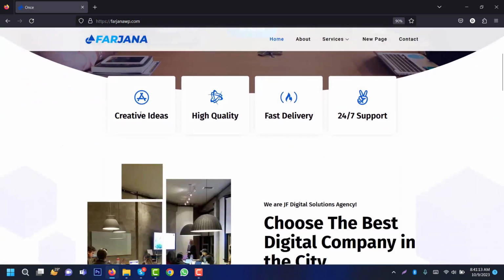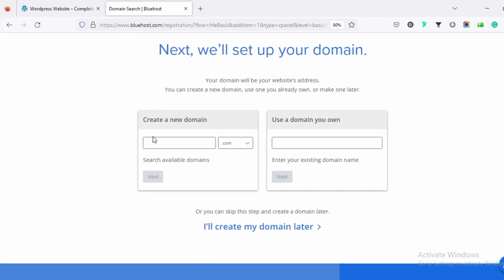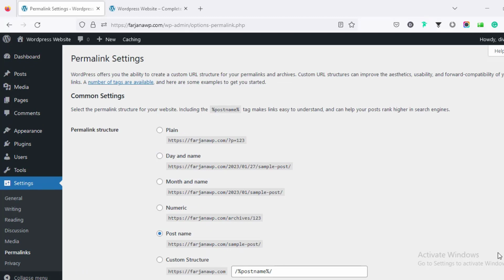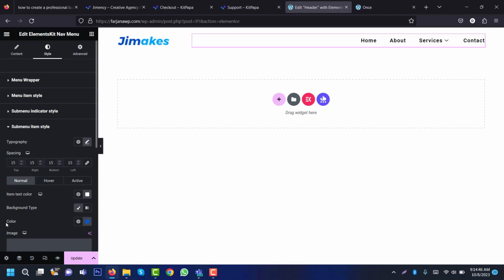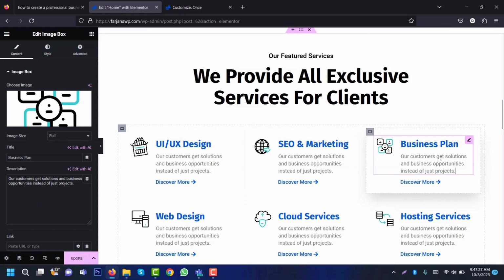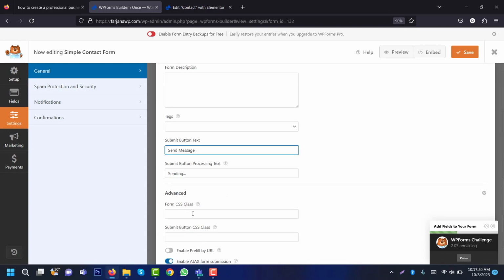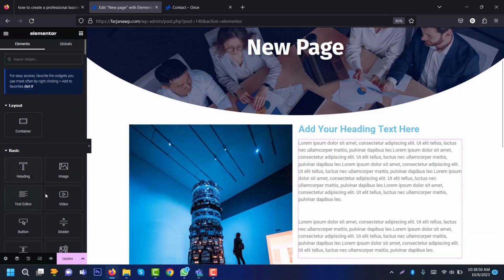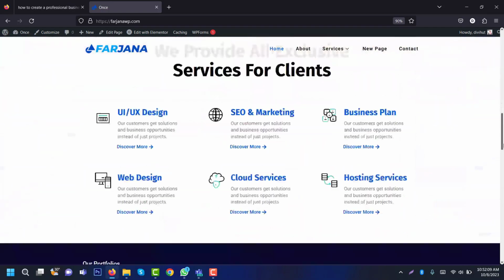[Fast & Easy] Stunning WordPress Website in 1 hr | How to Create a Professional Business Website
In this tutorial, I will show you how to make a business website in WordPress. This is a complete step-by-step tutorial and is beginner-friendly. Following the same process you can make any type of website as you want.

Start work with me on any WordPress project?

Overview with Timestamps:
00:00​  Overview of the tutorial

Step 1
5:44  Get a domain and hosting

Step 2
12:18  Install WordPress
14:00  Clean Up WordPress

Step 3
16:10  Install the theme

Step 4
16:30  Install necessary plugins

Step 5
17:00  Download Kit and Import Kit.

Step 6
25:25  Upload logo, favicon (Customize Header, Footer)

Step 7
27:35  Customize pages with our content (home, contact, form).
35:10  Create contact form

Step 8
43:50  Add a new page or section, add a new service

Step 9
49:45  Create menu

Step 10
50:50  Make header sticky